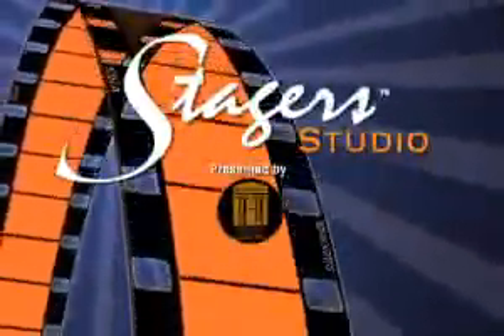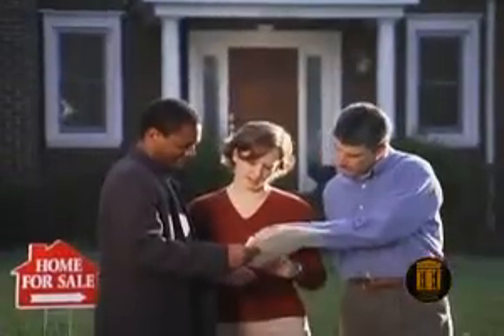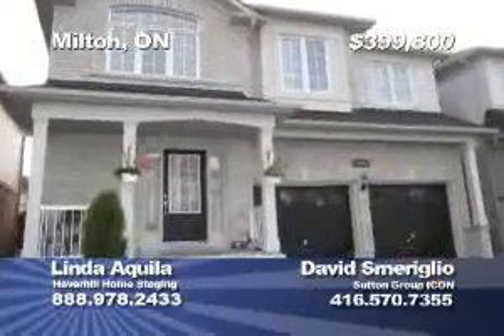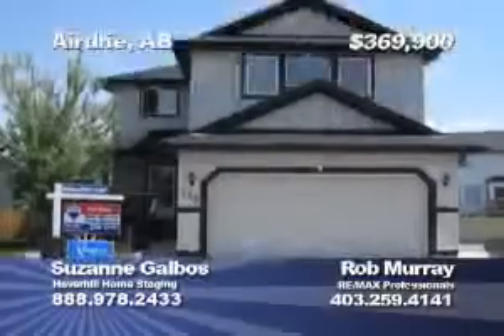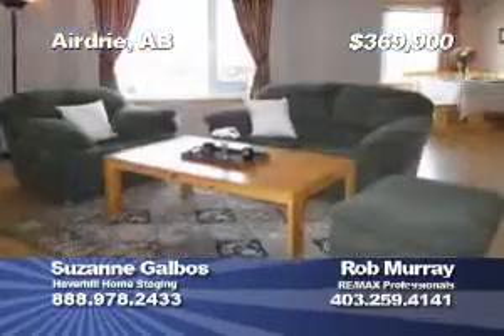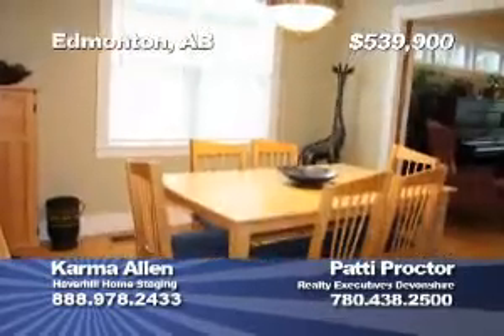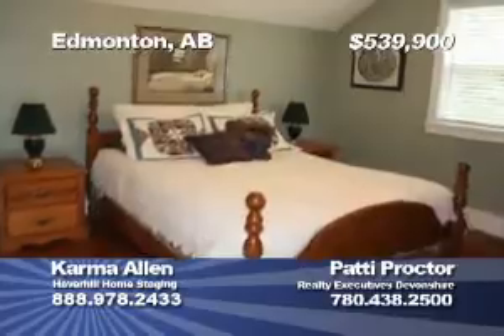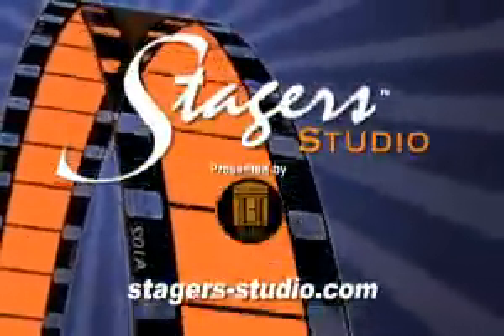Stagers Studio Video Vignette - Haverhill Home Staging Services